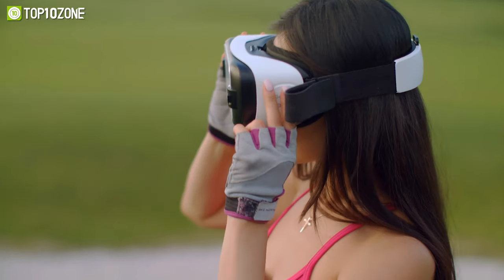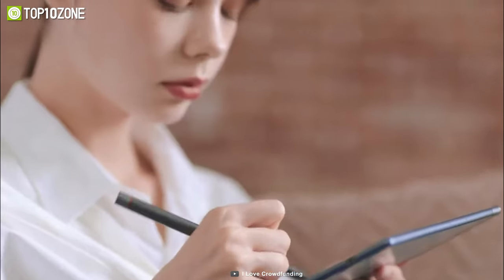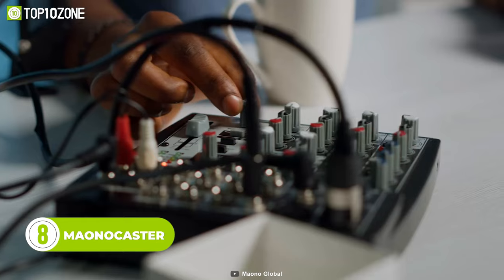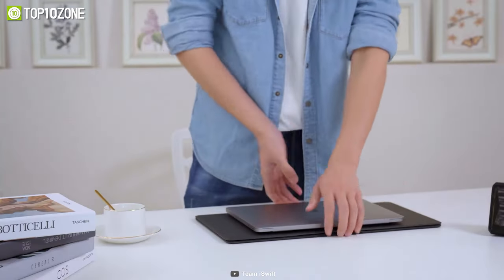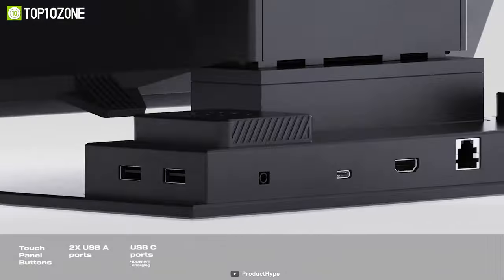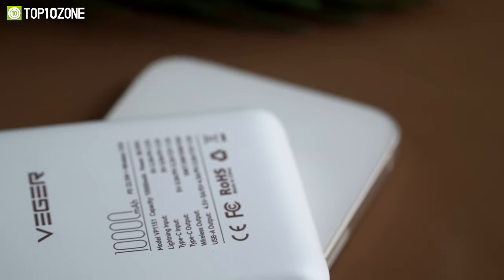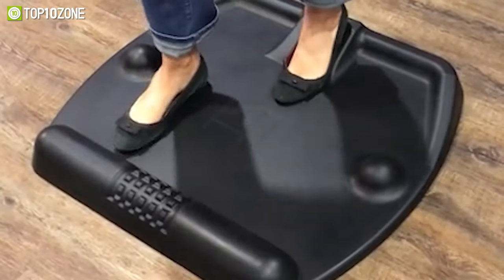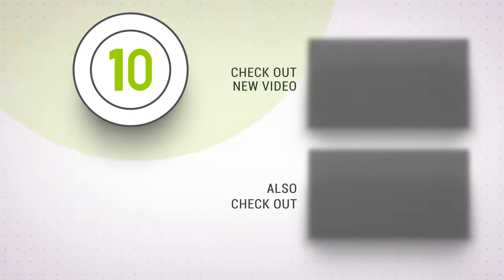Top 10 Cool Gadgets That Will Increase Your Productivity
These are some Cool Gadgets That Will Increase Your Productivity. They'll make your workplace more interesting and certainly boost your efficiency.